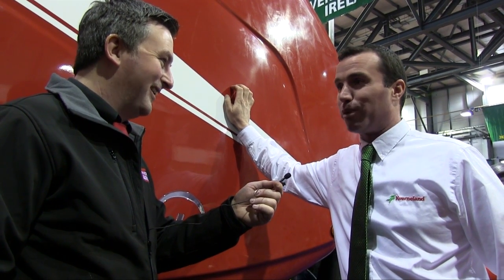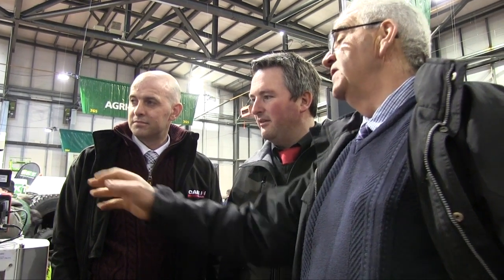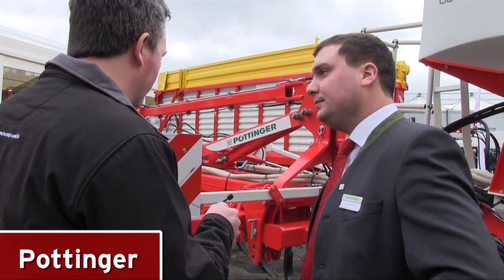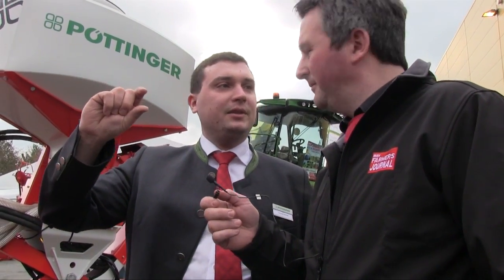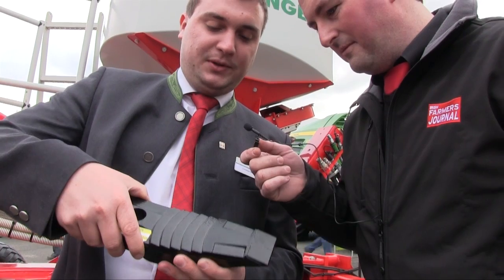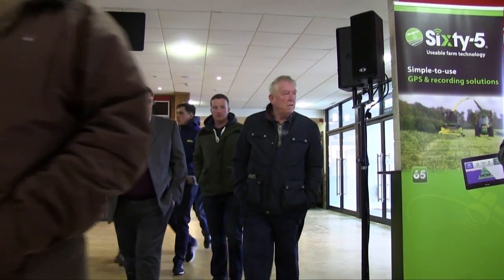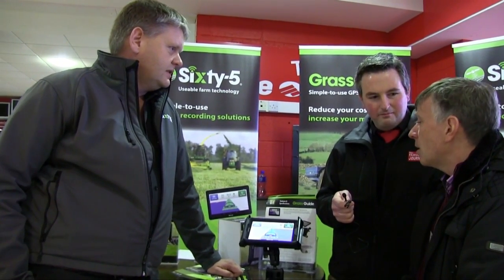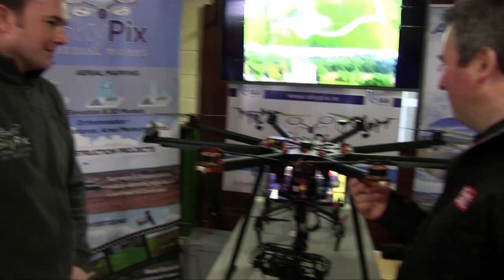FTMTA Machinery Show: New technologies on offer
James Maloney, Machinery Editor with the Irish Farmers Journal takes you on a tour of the latest technologies on offer in the world of farm machinery, at the FTMTA Machinery Show, taking place at Punchestown this week.